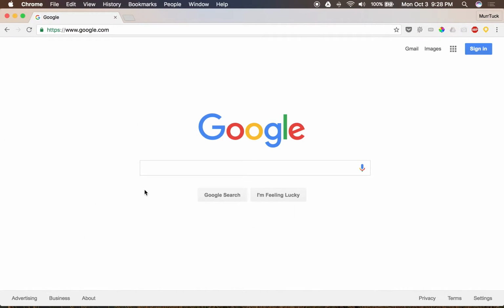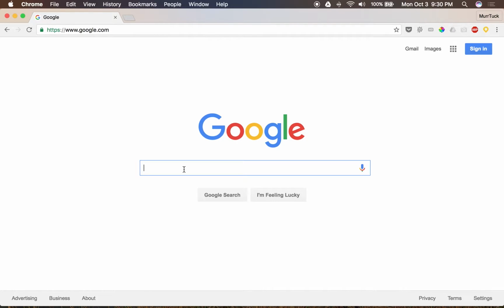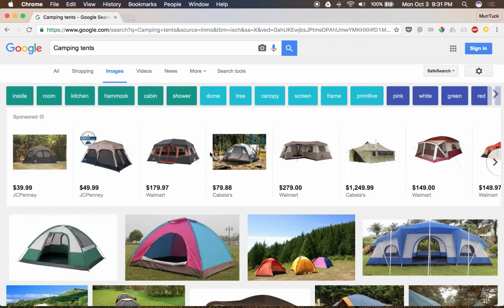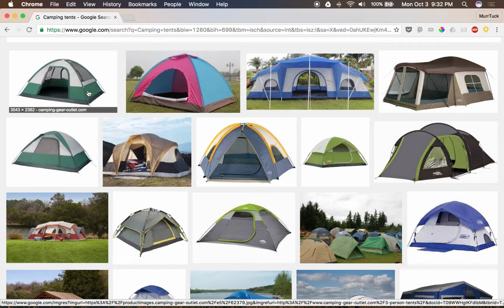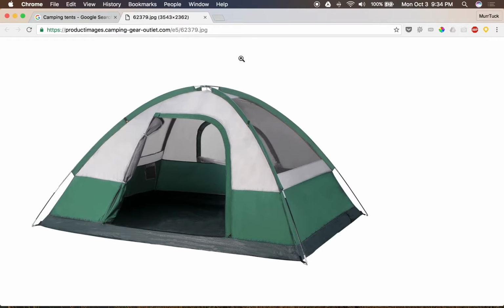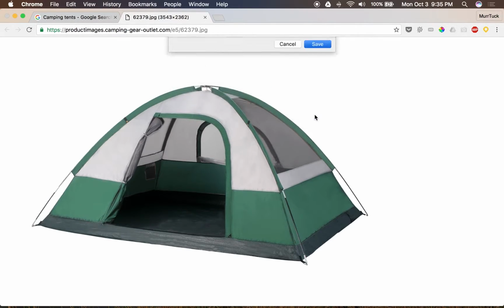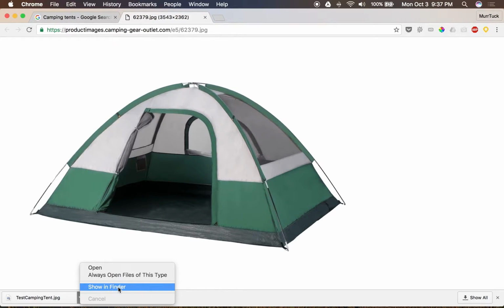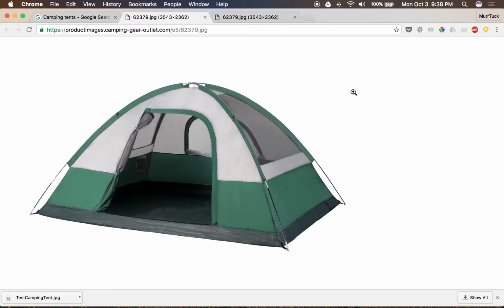How-to Download an Image Online to your Computer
In this tutorial I show you how to download and image that is off of the internet. I use the Google Chrome Browser to do so. Remember there are other Browsers you can use, such as Safari, Firefox, Microsoft Edge, etc. This is if you ever want to know how to snag images that are already online, rather then taking an image or photo yourself and sync'ing  that device with your computer to then get it onto your computer.

If you don't have Google Chrome Web Browser downloaded, here is my video that shows you how to download the Google Chrome Web Browser

Now you can forget all that with a narrowed and focused search on the Google Search Engine to find what it is you're looking for and then selecting the images section to find the images you want to then download. Remember to filter your search and make the images larger. Once that is done, find the image you'd like to download and select the 'view image' and then right click to then download from there.  In this tutorial I just save it to the desktop, so I can remember to delete it once I have used it.

Let me know if you have any questions, also this is nice to know so you can either place the image on eBay, Christmas list, blog, website whatever you're doing the search for.